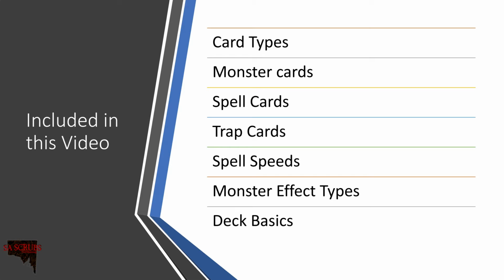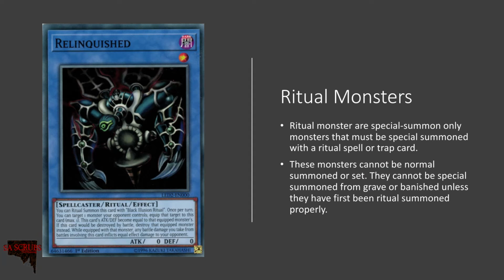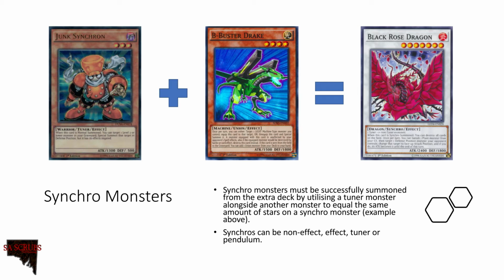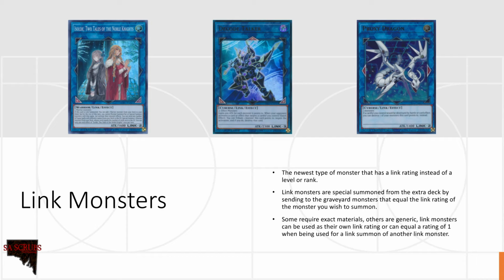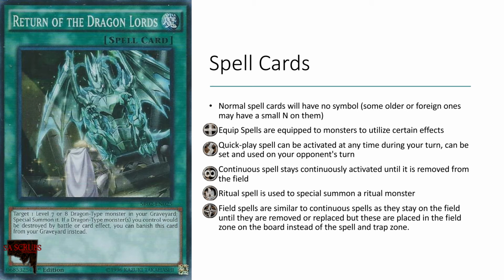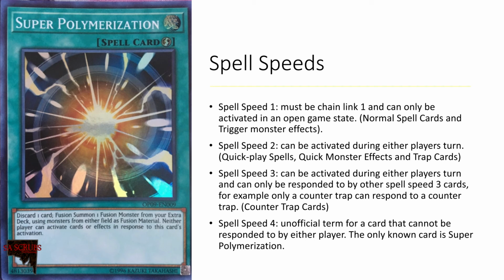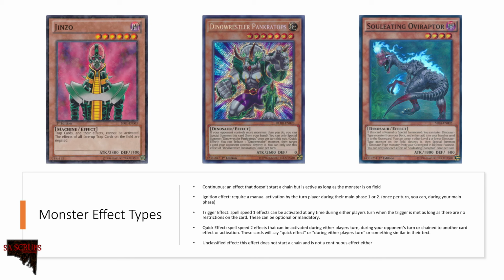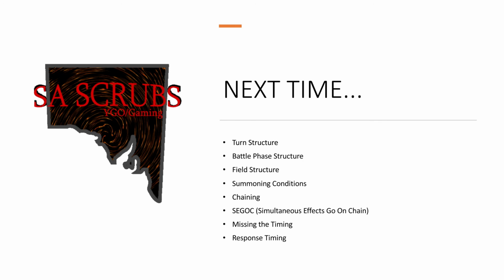Yu Gi Oh! Basics Series Part 1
This is Part 1 of our Informative Yu-Gi-Oh! Basics Series!
This covers the different types of cards in Yu-Gi-Oh! along with a small bit about deck basics.